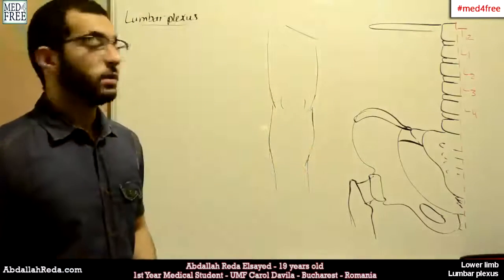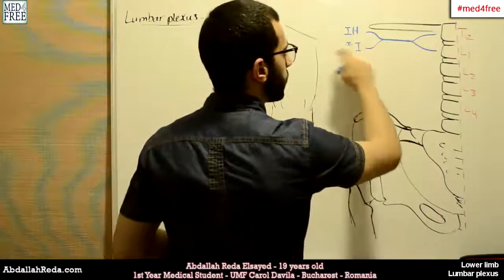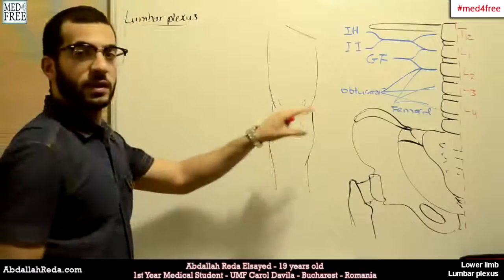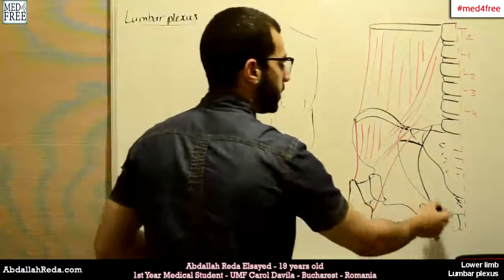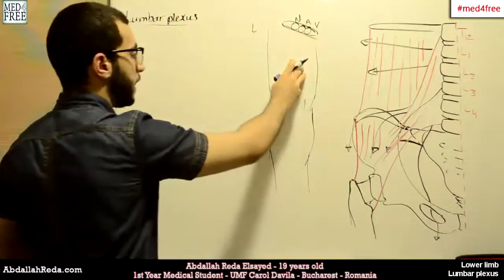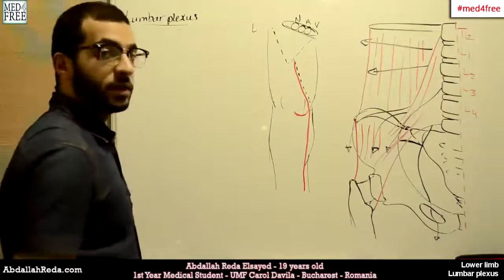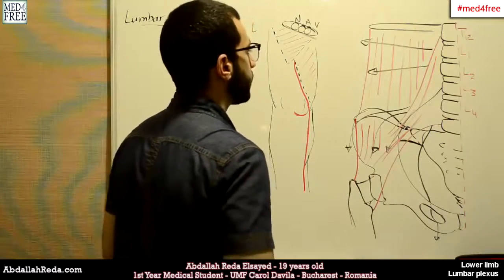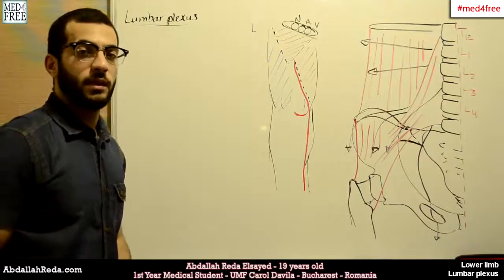lumbar plexus lower limb - عبد الله رضا MD | Rocademia روكاديميا